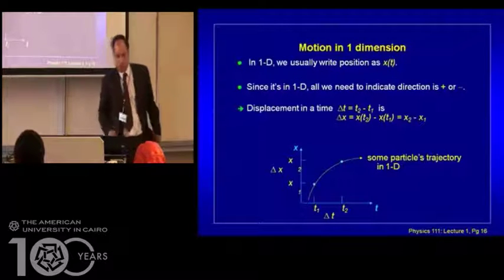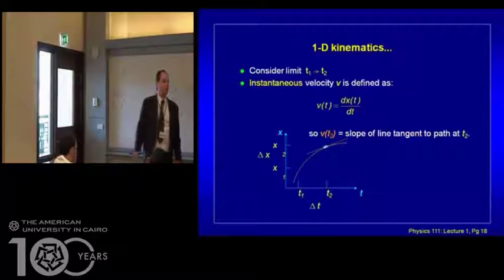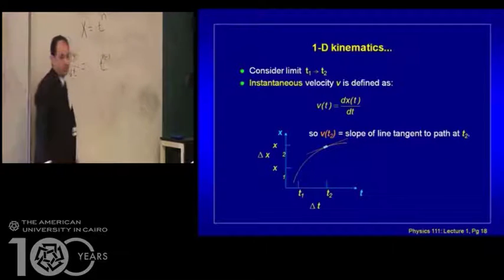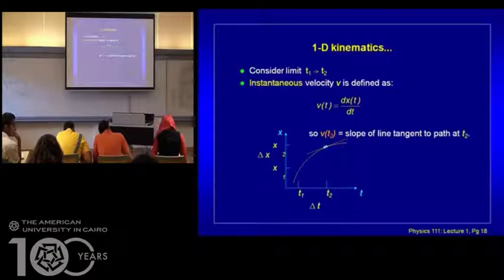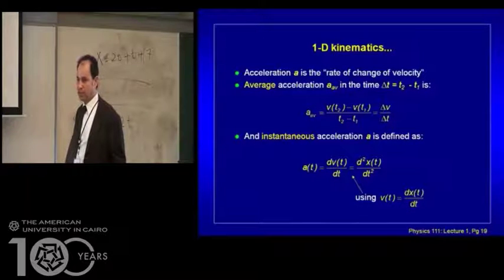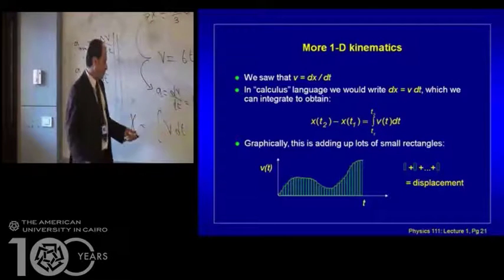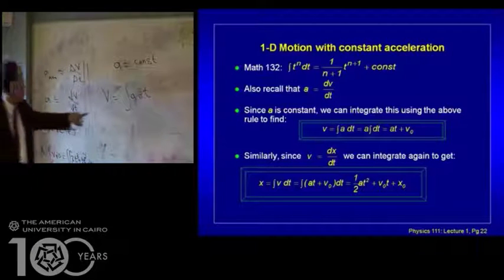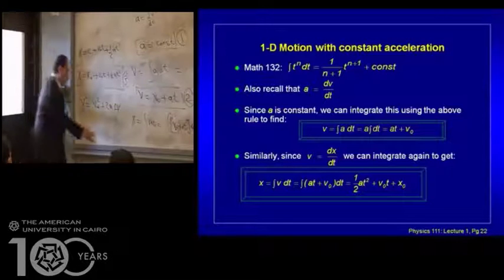Physics 111, Lecture 1:Motion in 1 Dimension